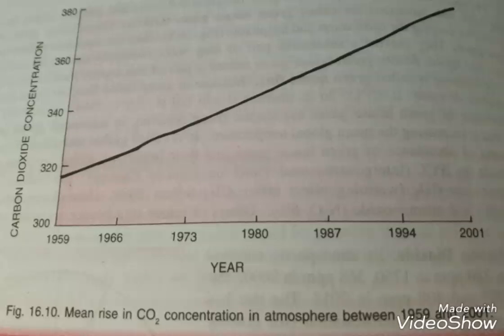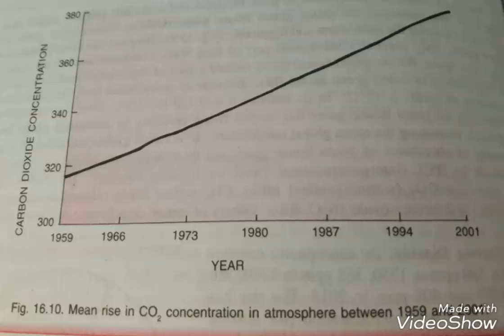Chapter:- 16 Environmental issues class 12th (NCERT READING)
This video contains complete reading of chapter environmental issues of class 12 th. This channel is just to help you out with laziness to read out whole chapter. Hope you like the efforts. Any video request and advice is accepted ...

Please no bad comments..✌✌✌